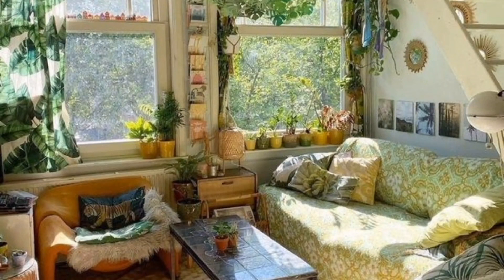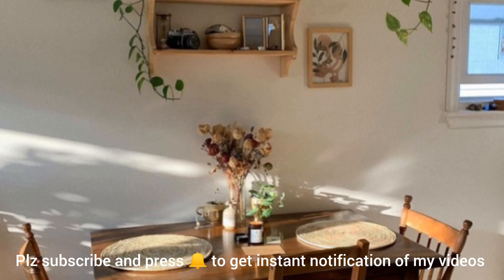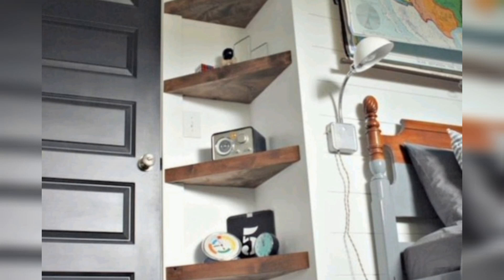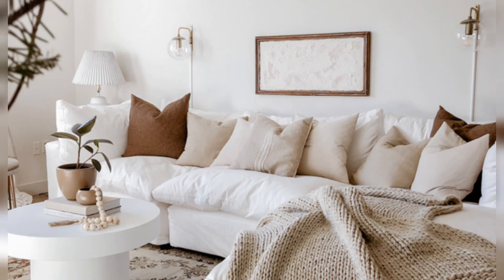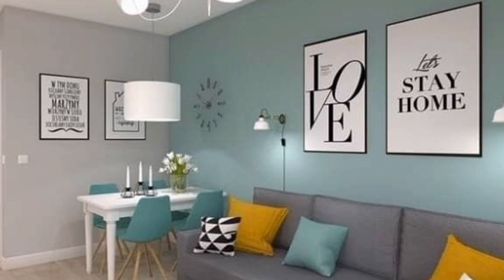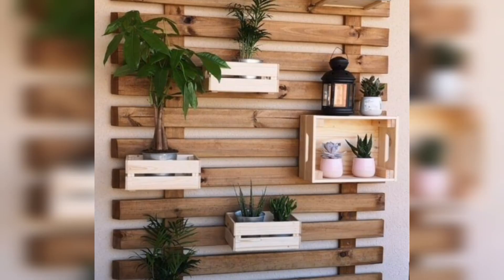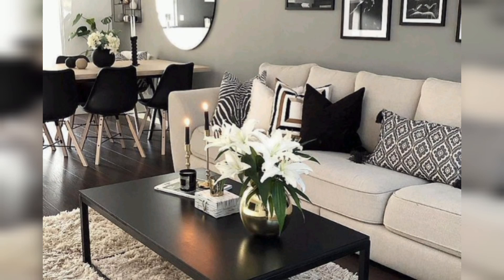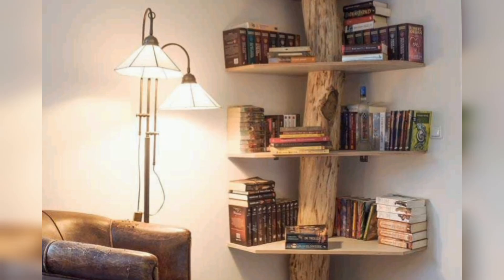apartment decorating aesthetic apartment bedroom apartment II M IRFAN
Apartment decoration can be a fun and creative process that allows you to personalize your living space and make it feel like home. Here are some tips and ideas to help you with apartment decoration:

 Start by figuring out your preferred interior design style. Whether it's modern, minimalist, bohemian, Scandinavian, or eclectic, having a clear vision will guide your decorating decisions.

Consider the layout of your apartment and how you want to use each space. Make a floor plan and identify the different areas such as the living room, bedroom, kitchen, and dining area. This will help you determine furniture placement and flow within your apartment.

 Decide on a color palette that reflects your style and creates a cohesive look throughout your apartment. Consider using lighter shades to make small spaces appear larger, and add pops of color through accessories and artwork.

 Good lighting can greatly enhance the ambiance of your apartment. Consider a combination of ambient lighting , task lighting , and accent lighting  to create a warm and inviting atmosphere.

 Choose furniture that is proportionate to the size of your apartment. Opt for multifunctional pieces like a sofa bed or ottoman with hidden storage to maximize space. Consider the scale, functionality, and comfort of each piece before purchasing.

 Display personal items, such as photographs, artwork, or souvenirs, to add a sense of identity and warmth to your apartment. Incorporate plants, decorative pillows, rugs, and curtains to bring texture and visual interest to your space.

 Mirrors can create an illusion of space and reflect light, making your apartment feel larger and brighter. Place them strategically across from windows or in narrow hallways to maximize their effect.

If you have limited floor space, make use of your walls for storage and decoration. Install shelves, hanging racks, or floating cabinets to keep your belongings organized and to showcase decorative items.

Choose curtains or blinds that not only provide privacy but also add style to your apartment. Consider light-colored curtains to let in natural light, or use patterned blinds for a more contemporary look.

 While aesthetics are important, don't overlook functionality. Ensure that your apartment is organized and clutter-free by incorporating storage solutions such as bins, baskets, and drawer organizers.

Remember, the most important thing is to create a space that reflects your personality and makes you feel comfortable. Experiment with different ideas, and have fun with the process of decorating your apartment!